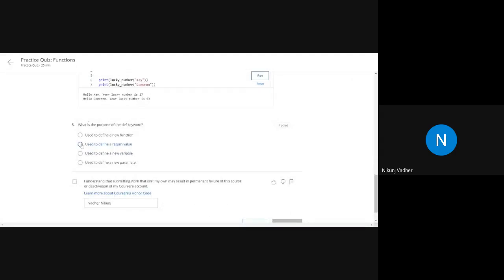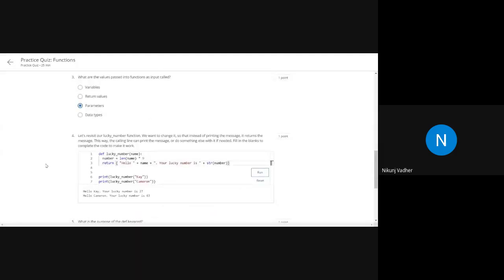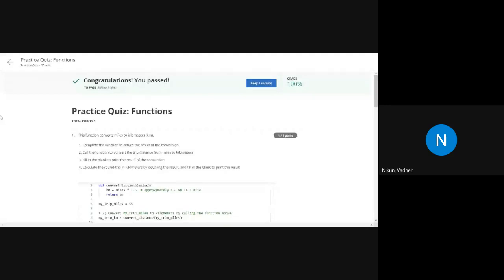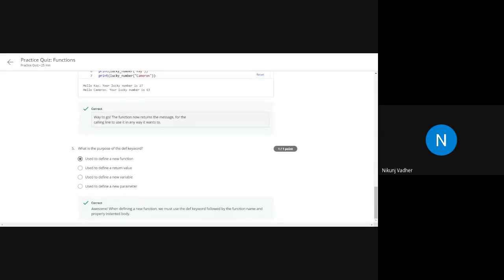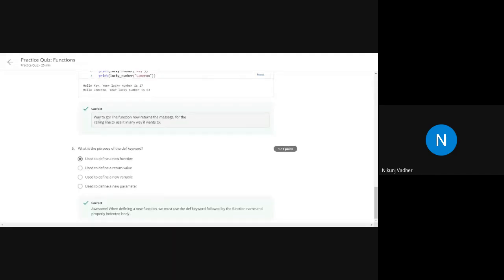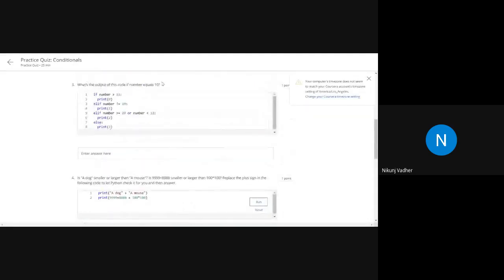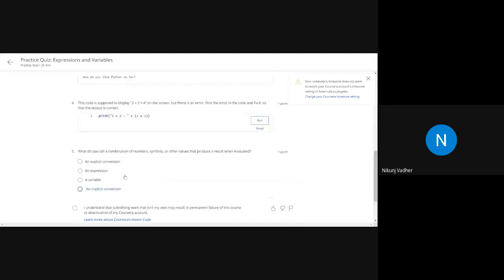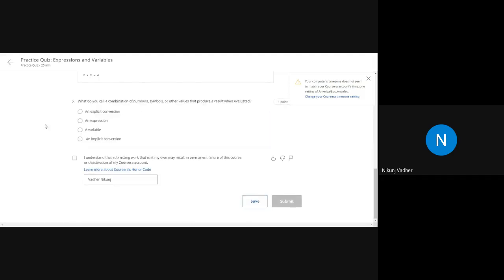7TC3 & 7TD1 PP NV 2020 09 30